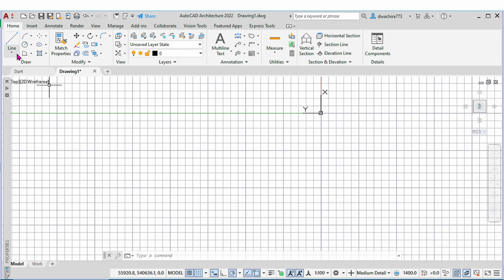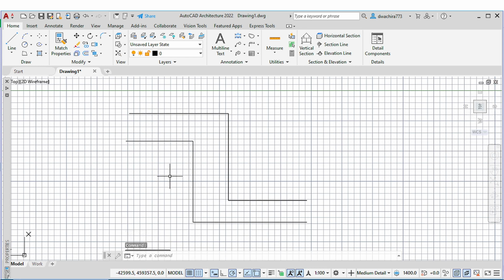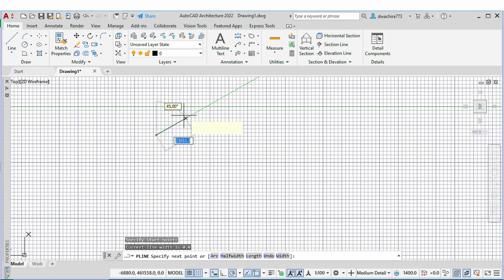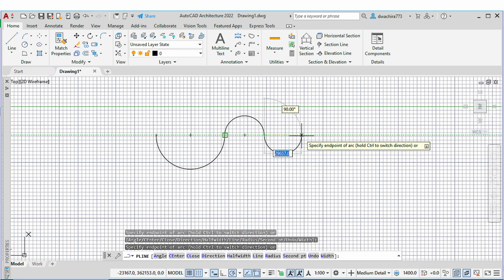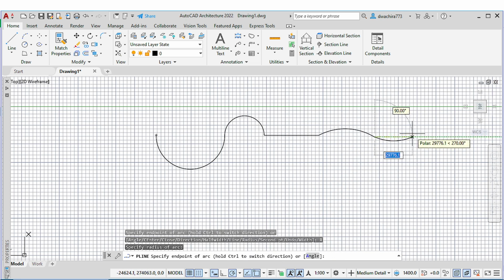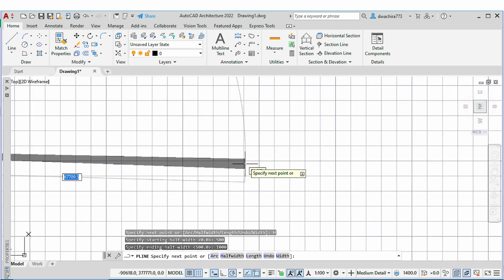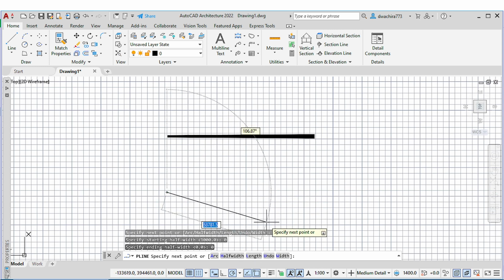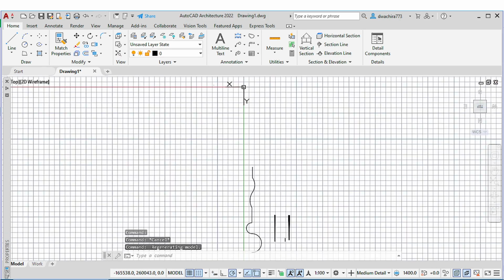Lesson 05: Polyline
In this video, we will look at Polyline. Contrary to a line, a polyline can be converted to an arc and can have a thickness and also a width to form a 3D form.